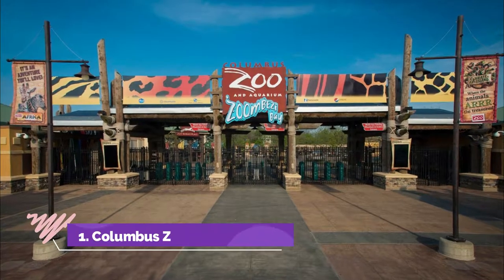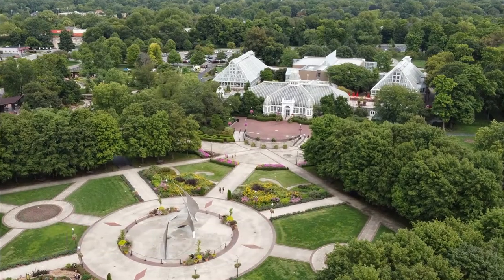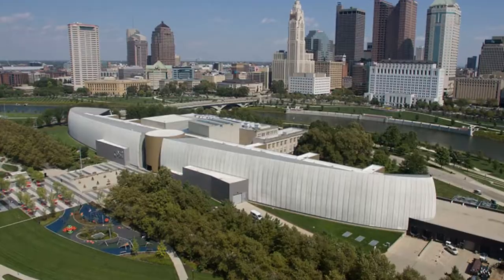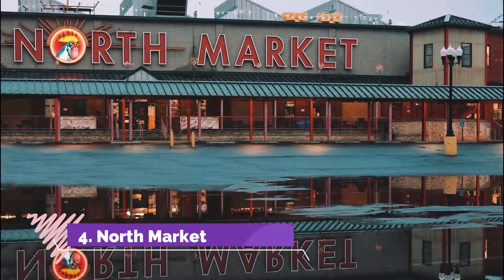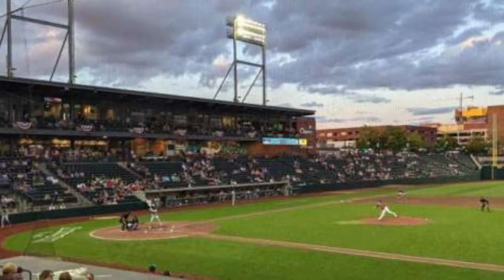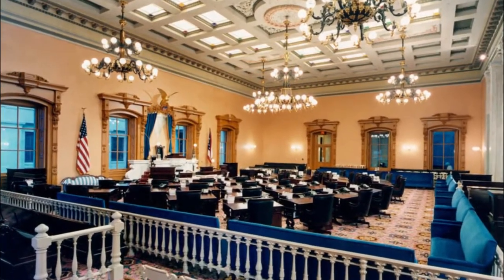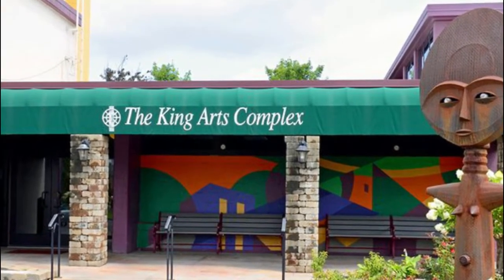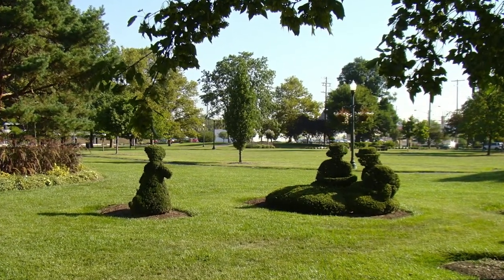Top 10 Best Tourist Places to Visit in Columbus | USA - English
Columbus is one of the biggest tourist attractions in Ohio having many best places in Columbus. Columbus is the capital of Ohio with an approximate population of 900,000, as of 2015. Its first inhabitants were tribes known as the Mound Builders, who, over a period of 5,000 years, constructed earthen mounds of various styles for religious, ceremonial and burial purposes. The first permanent white settlers moved into the Midwest around the 1700s and elected to name the capital after the famous explorer Christopher Columbus. Columbus is famous for rather a lot; firstly for having one of the largest universities and (famous) football schools in North America, as well as being home to one of the country’s top zoos. It is also known for its best municipal park systems in the country, comprising of 16 parks spread over an area of 24,000. So to help you figure out the places you need to try, we've gathered up a bucket list of the best Places in Columbus that you won't regret going to.

There are many beautiful places in Columbus. USA has some of the best places in Columbus. We collected data on the top 10 places to visit in Columbus. There are many famous places in Columbus and some of them are beautiful places in Columbus. People from all over USA love these Columbus beautiful places which are also Columbus famous places. In this video, we will show you the beautiful places to visit in Columbus.